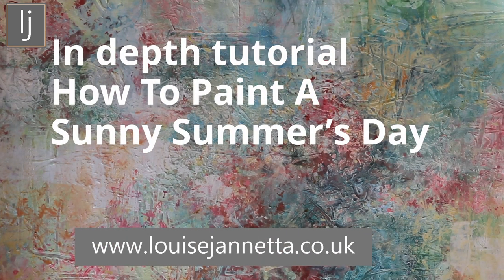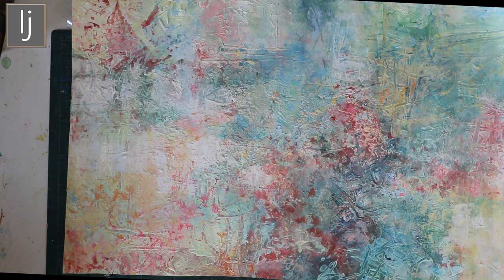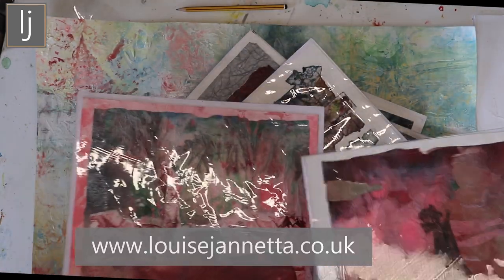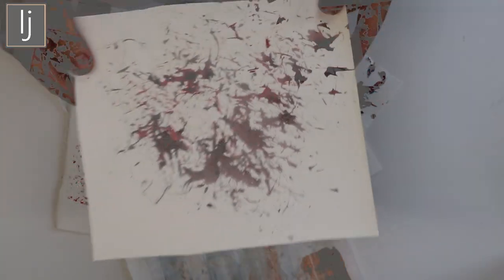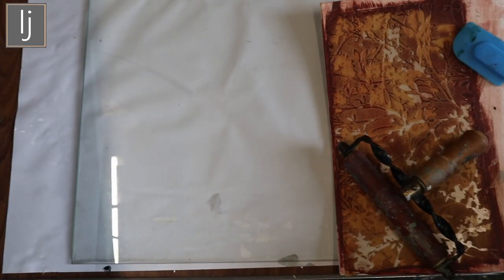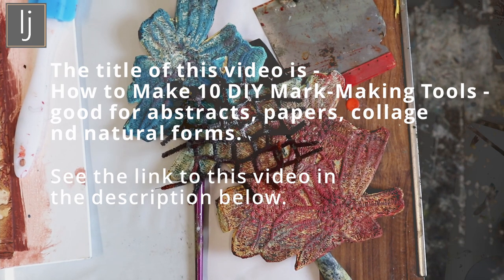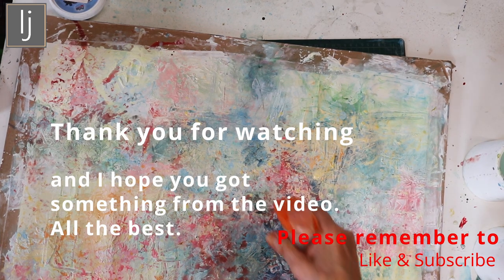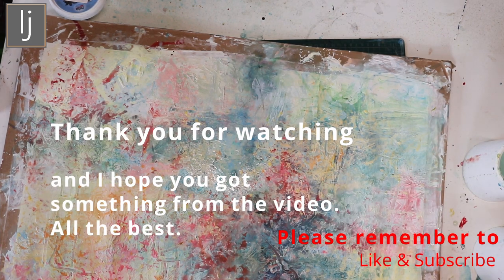How to Paint Abstracts-Using handmade mark-making tools, textured gesso, layering,blending, glazing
A complete and detailed tutorial on how to paint the Sunny Summer’s Day abstract
Louise shows the process and deliberation taken to create this gentle memory of a summer’s day.

You can speed up the playback time and skip through the process or you can take your time and observe the extensive marks that make up this deceptively detailed painting.

Louise layers, pools and paints in a series of mark-making gestures to capture the memory of a  light, ethereal summer sunshine.

TO PURCHASE MIXED PAPER ABSTRACTS FROM LOUISE’S WEBSITE SEE –

How to Make 10 DIY Mark-Making Tools - good for abstracts, papers, collage and natural forms.